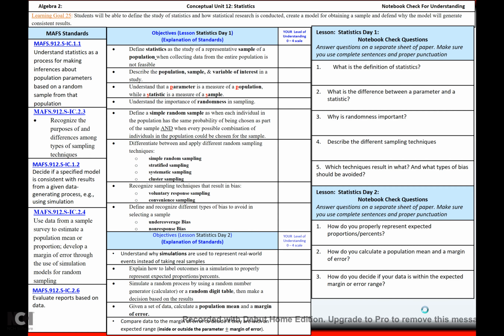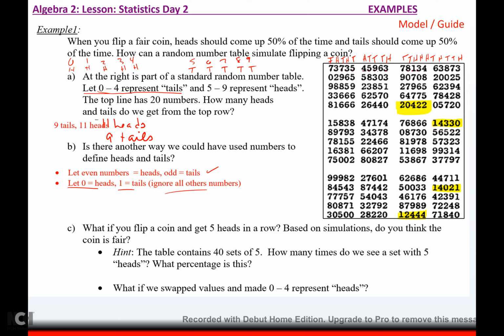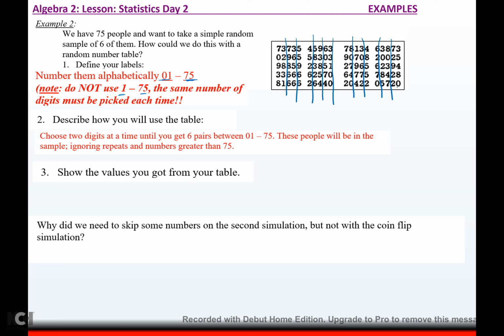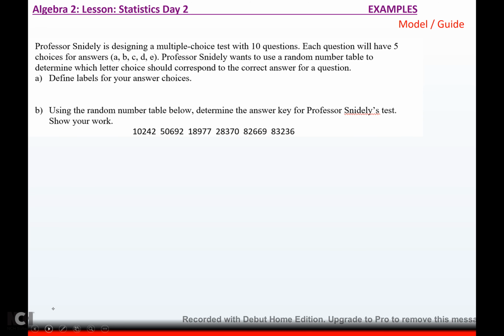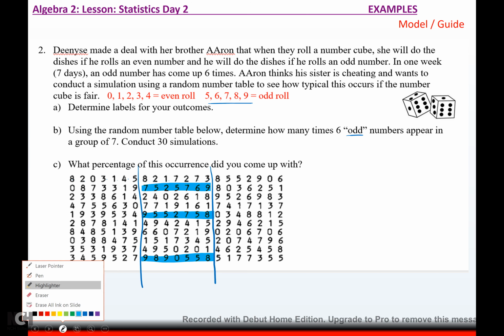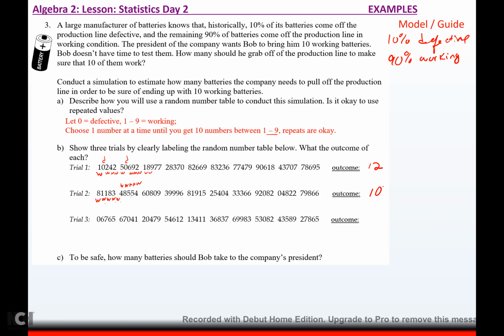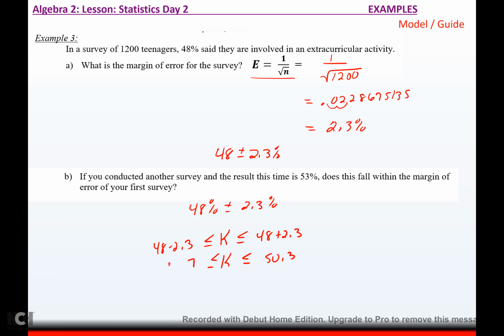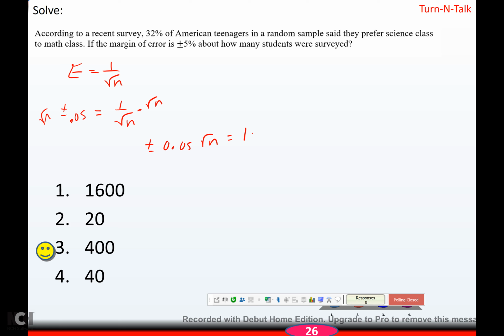Alg 2_ Stats Day 2: Using Simulations to Collect Data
Text: n/a